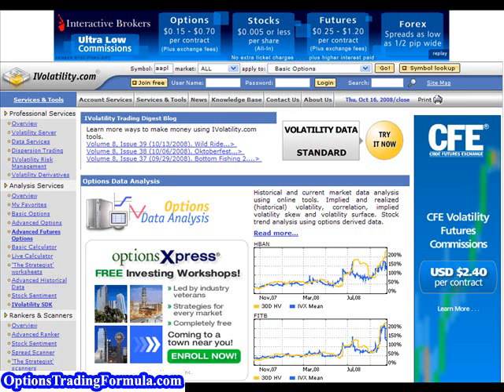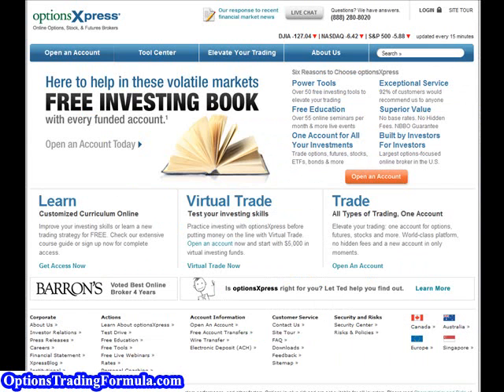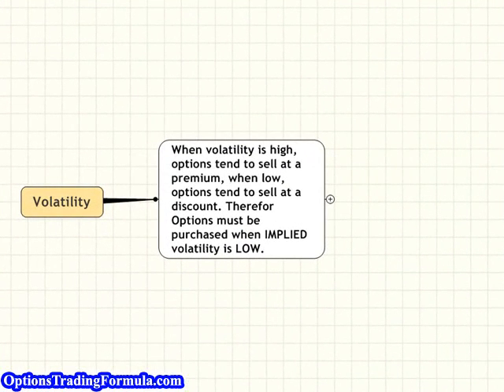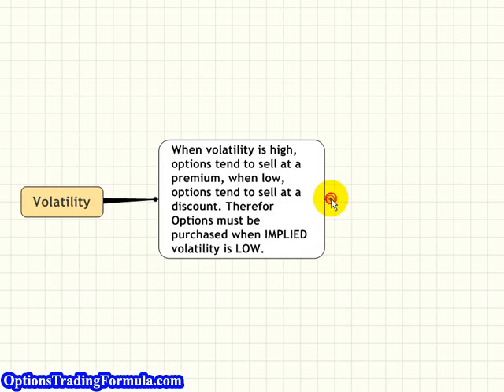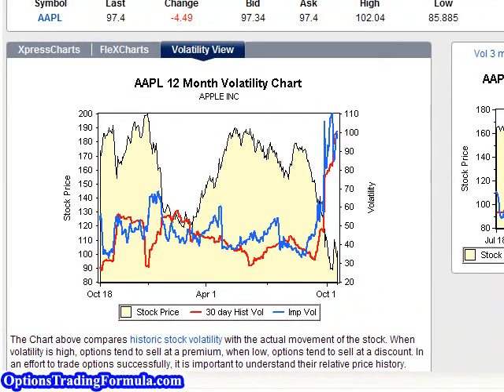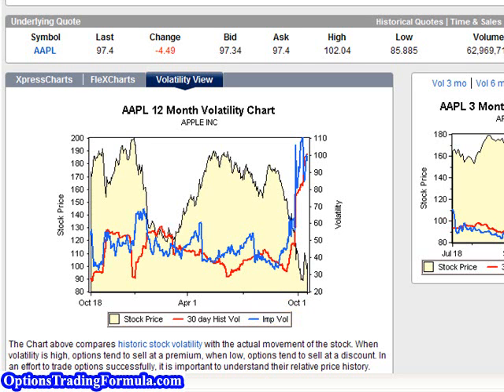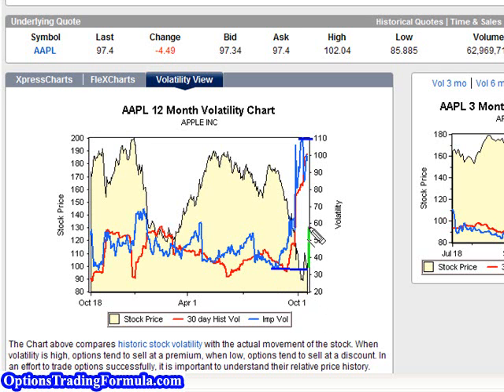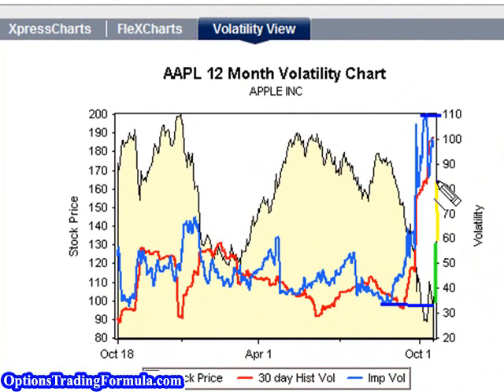Options Volatility - This Is The Best Way To Determine An Options Volatility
One of the biggest mistakes that are made by options investors all around the world, is overlooking the options current Implied Volatility, When volatility is high, options tend to sell at a premium, when low, options tend to sell at a discount. Therefore Options must be purchased when IMPLIED volatility is LOW, there are two kind of Volatilities, one is the Historical Volatility and that is the volatility of a financial instrument based on historical returns, and the other one, the IMPLIED Volatility which is the volatility that, given a particular pricing model, yields a theoretical value for the option equal to the current market price. This Is the Volatility we will be using. The way to calculate the appropriate volatility is to look for the maximum and minimum IMPLIED Volatility in the last 12 months, and then divide that area in three thirds, first third been the Green zone, second third the Yellow zone, and the top third the Red zone, now, the current Implied Volatility should be in the Green zone in order to purchase an option when you are trying to benefit with the purchase and the sell of that option, because in this zone the worst case scenario when it comes to Volatility, is that your Option can increase in Volatility, increasing its value, the Yellow zone is a cautious zone , I personally purchase one options transaction that's in the Yellow zone,  for every two or three that I purchase in a Green zone, and last third , the Red top zone is when Implied volatility is the highest, I personally never purchase an options when the Implied volatility is in the Red Zone, for if that option decreases its volatility, it would also decrease in VALUE.